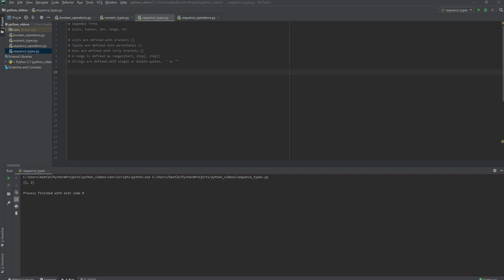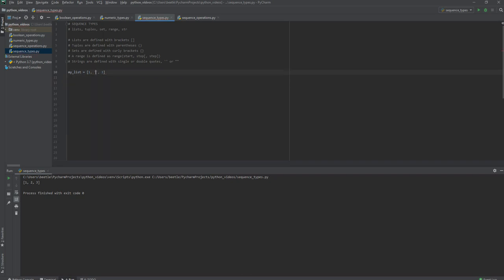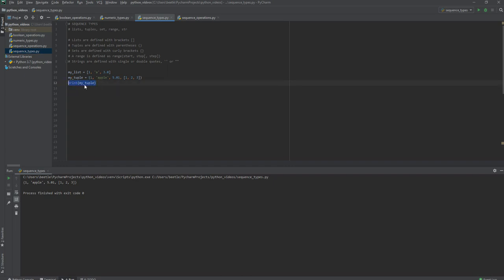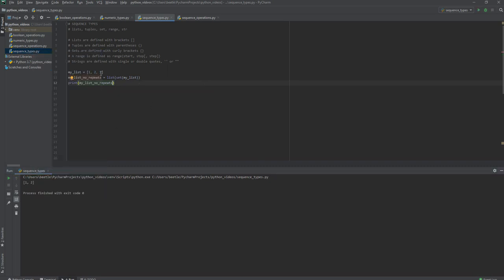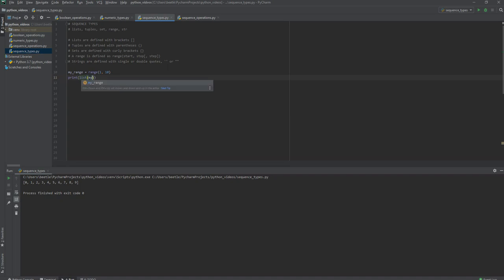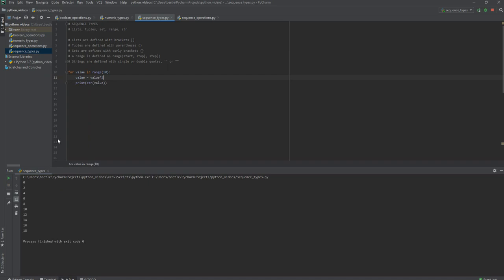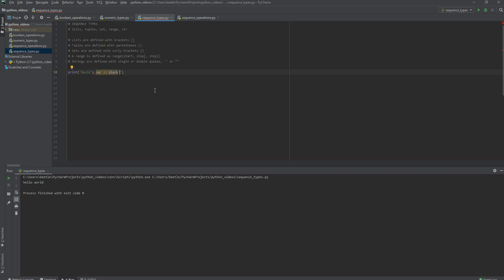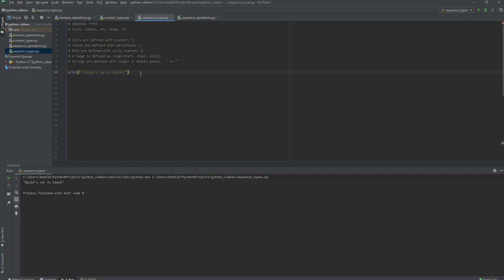PYTHON TUTORIALS [6] SEQUENCE TYPES (Like a Champ!)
Introduction to sequences and different sequence types in Python: lists, tuples, sets, ranges, and strings.